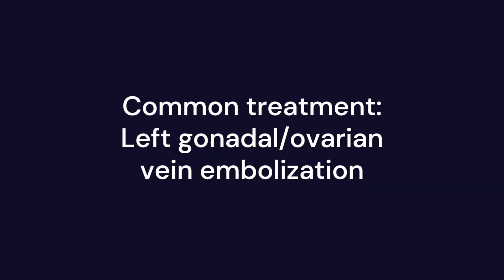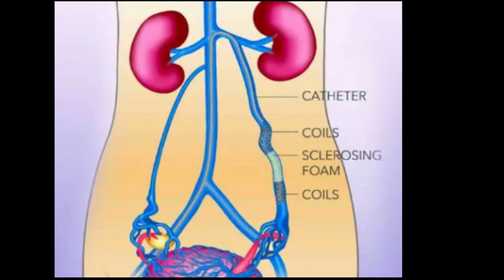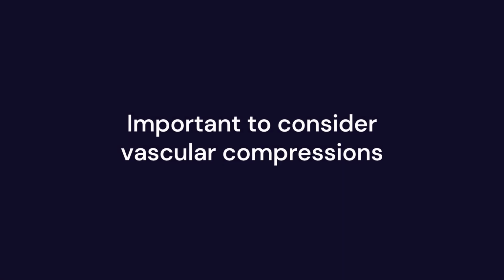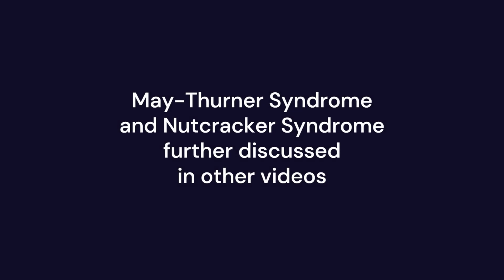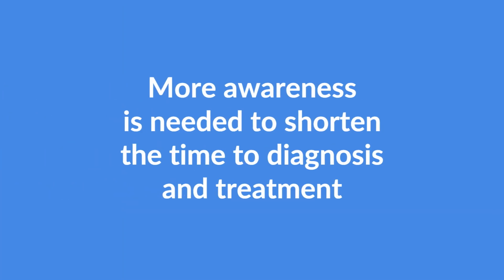Pelvic Congestion Syndrome Overview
Sensations of pressure, fullness, and heaviness around the pelvis and abdomen? It's possible that pelvic congestion syndrome is the culprit.

Pelvic congestion syndrome (PCS) is a common cause of pelvic pain in females (a similar type of issue in males is varicoceles). Some recent studies have suggested that about 30% of cases of chronic pelvic pain may be associated with PCS. In some cases, the root cause of PCS is a vascular compression syndrome: nutcracker syndrome or May-Thurner syndrome.

Then why has this condition been largely excluded from the discussion on pelvic pain? A key reason is lack of recognition between both the medical community and the general public, despite growing awareness. Another challenge is that many of the standard tests (e.g., ultrasound, CT, MRI) are not necessarily useful for detection, as opposed to tests focused on blood flow, like a Doppler ultrasound or venogram.